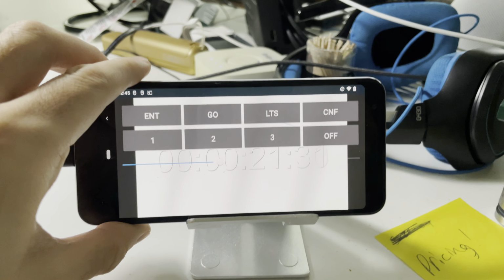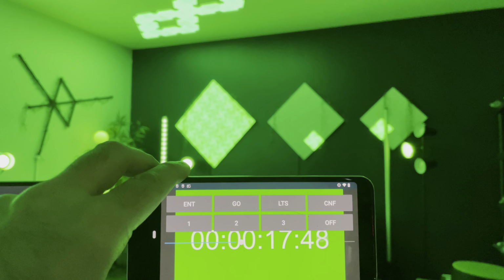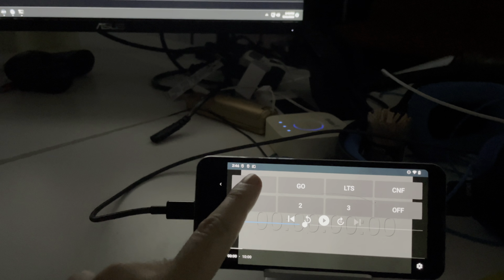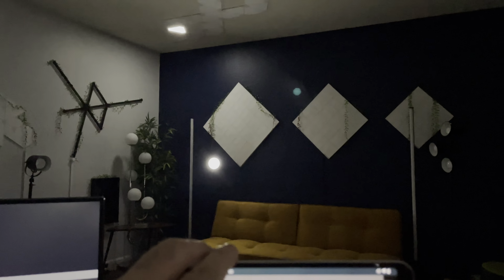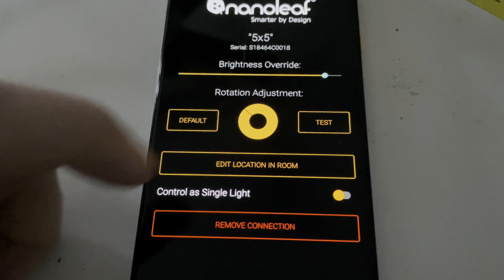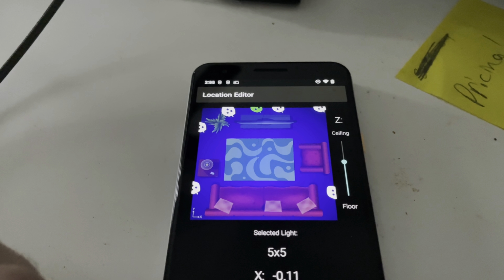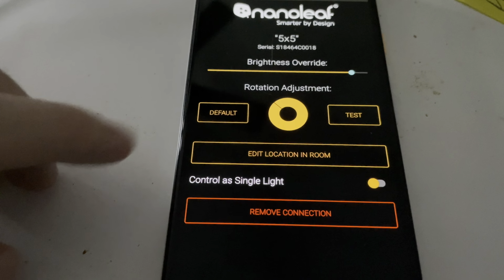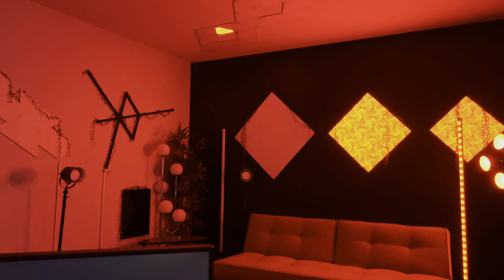Lytvox Demo 3